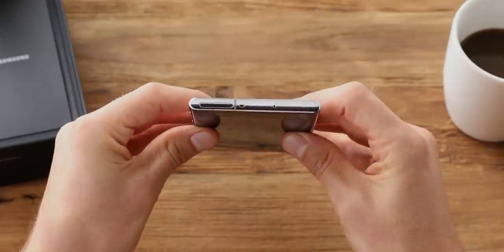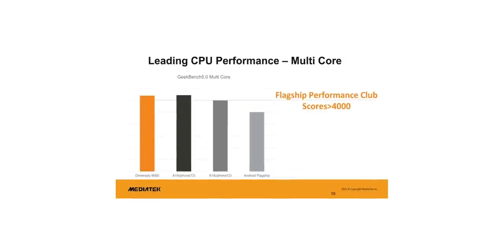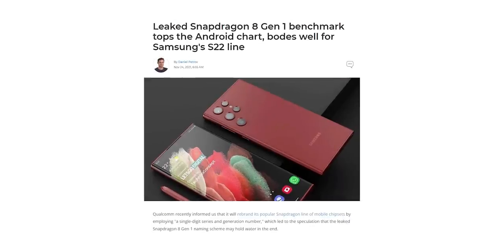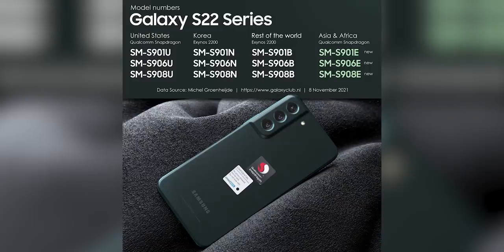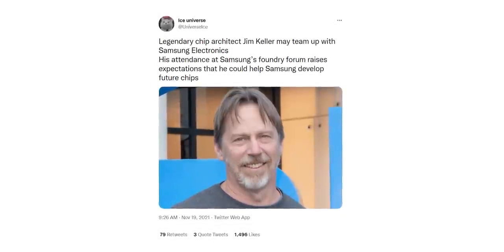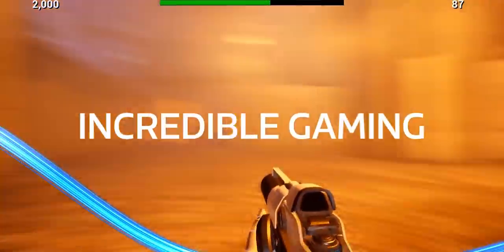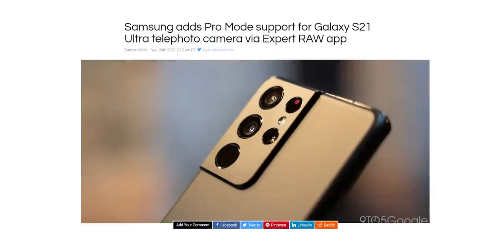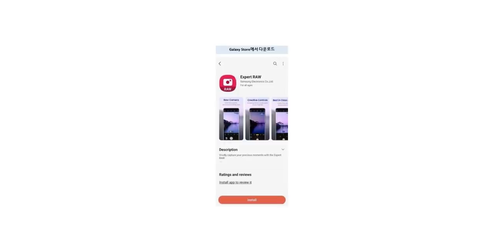Samsung Galaxy S22 Ultra - Exceeding Expectations!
Samsung Galaxy S22 Ultra is going to be the most powerful Android handset when it officially releases in a few months. The Snapdragon 8 Gen 1 powering the Galaxy S22 devices has appeared on Antutu benchmarking site, and it broke all the previous records of the platform. We also have other information about the Galaxy S22 Ultra aka Galaxy Note 22 Ultra including the camera specifications. Samsung will keep a Galaxy S22 Unpacked event on February 8th.